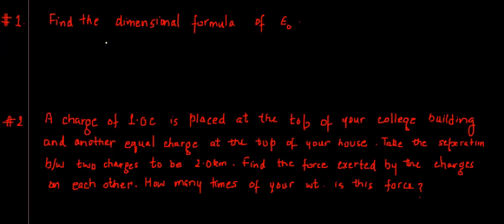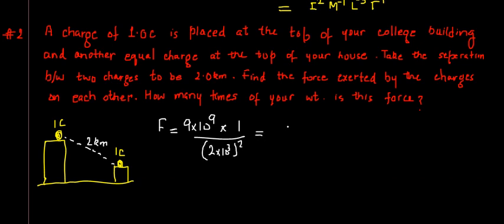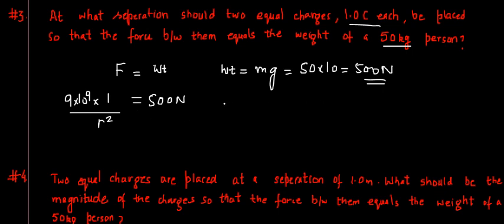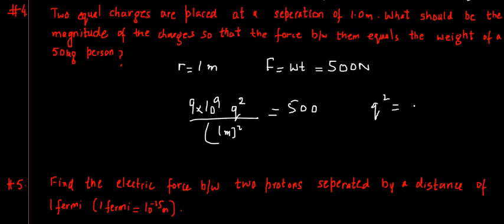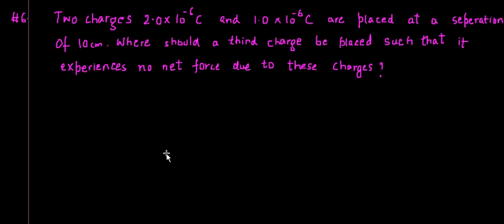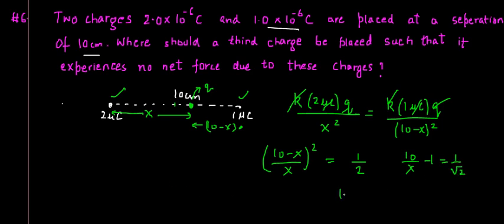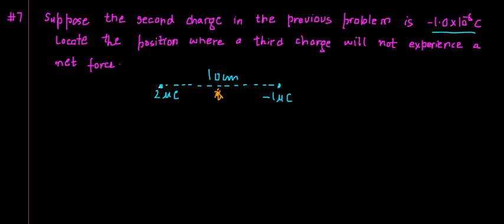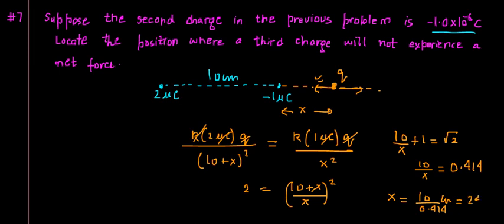Chapter 29 Solutions From #1 to #7